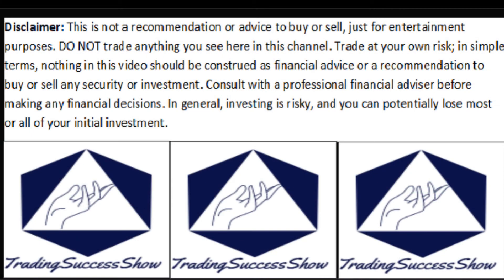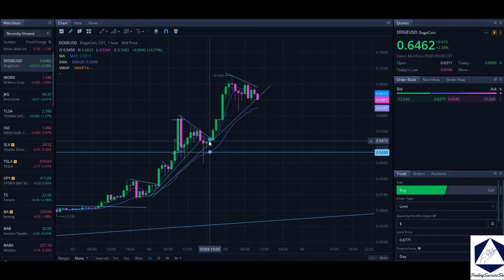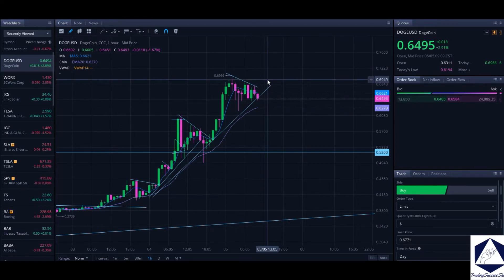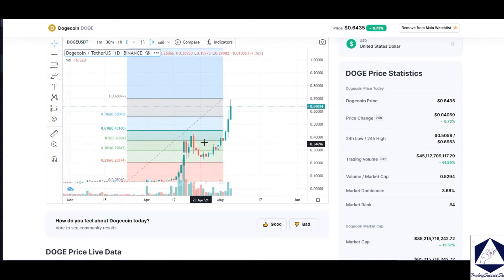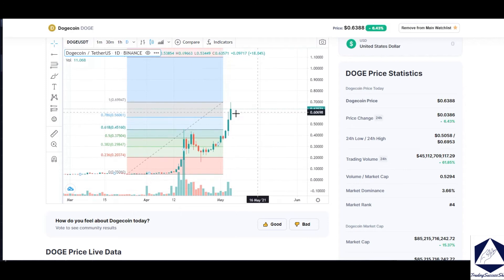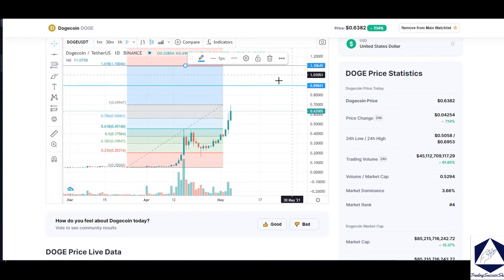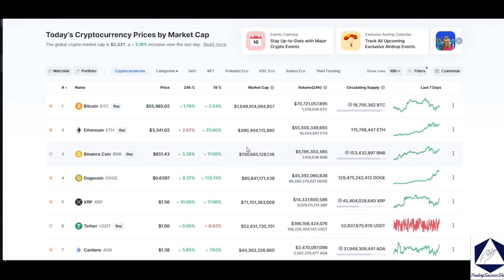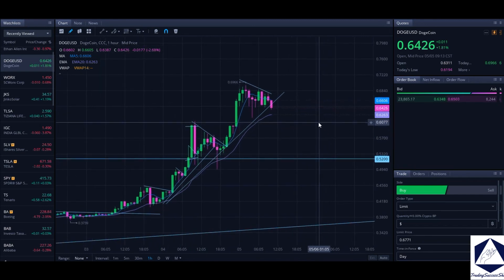DOGECOIN TO THE MOON DOGE Vs ETH? NEXT SPOT $1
Penny Stocks, Small Caps- Swing Stock Trades Watchlist Robinhood Stocks TDAmeritrade Swing Trades TSS and more...

For any stocks you want me to look at,  you can email or follow me on
StockTwits for more Technical Analysis and Charting during the market hours